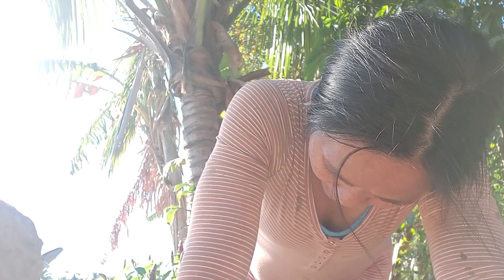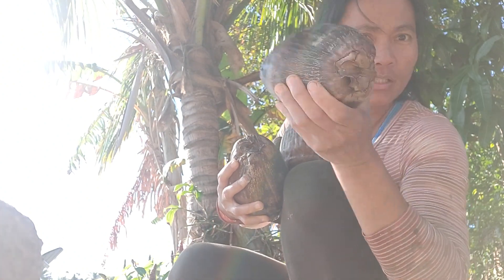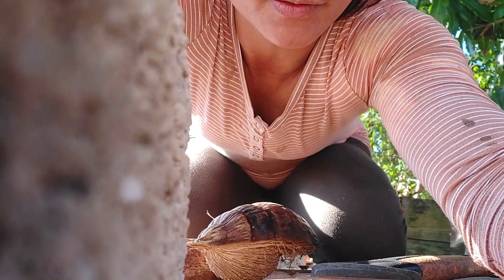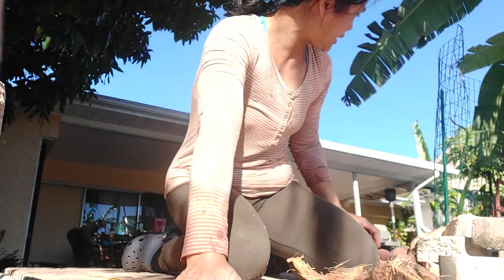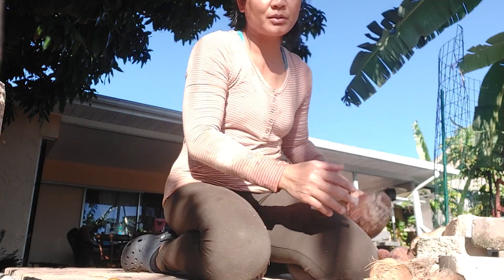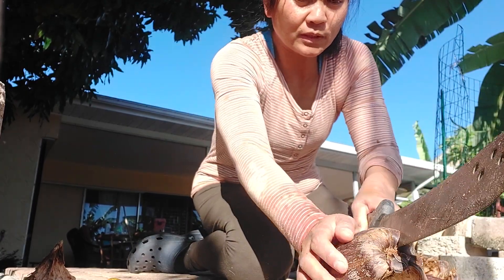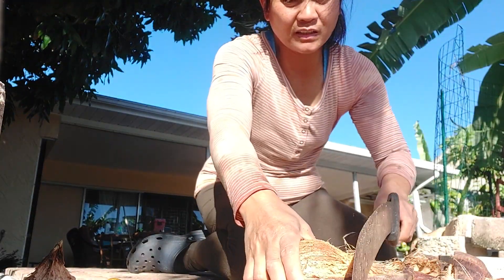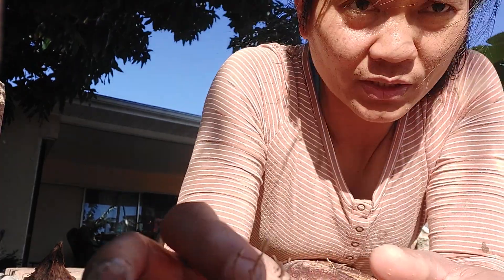Husking coconut! Mature coconut from the backyard! -All-around Sarah